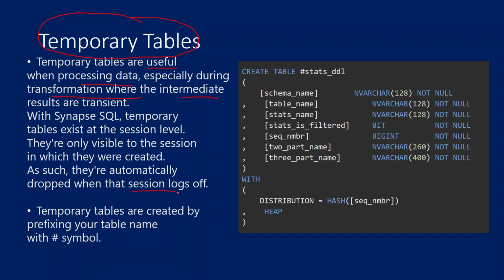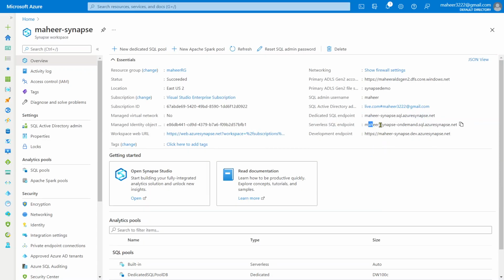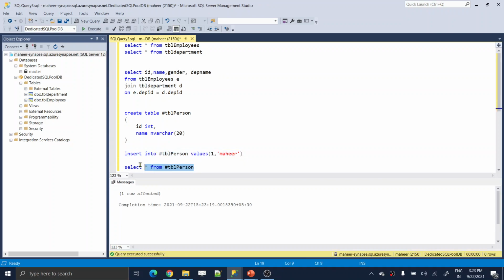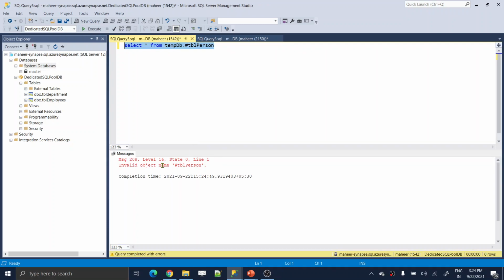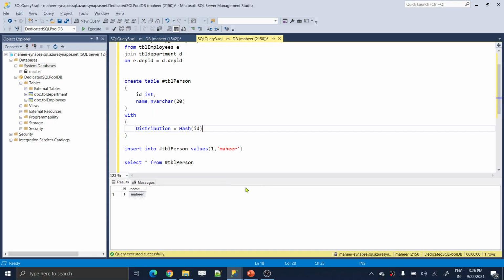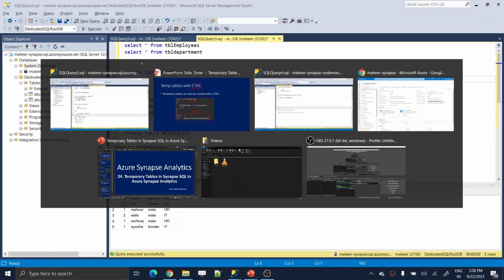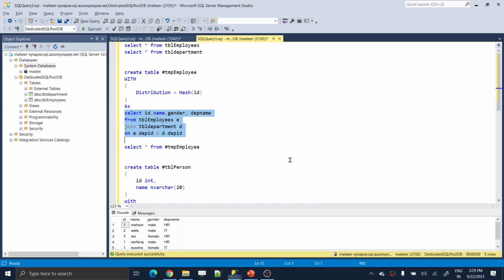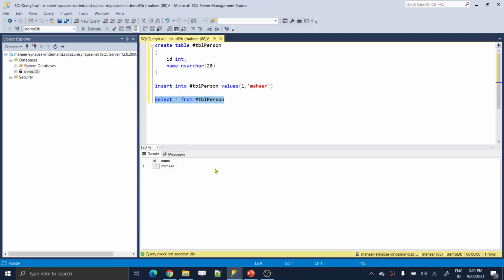24. Temporary Tables in Synapse SQL in Azure Synapse Analytics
In this video, I discussed about temporary tables in dedicated sql pool and server less sql pool in Azure Synapse Analytics